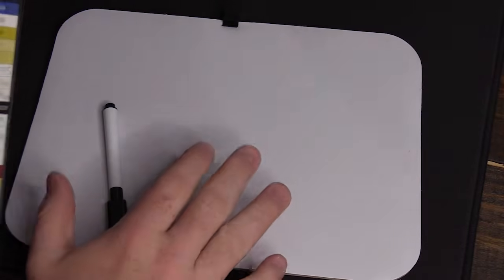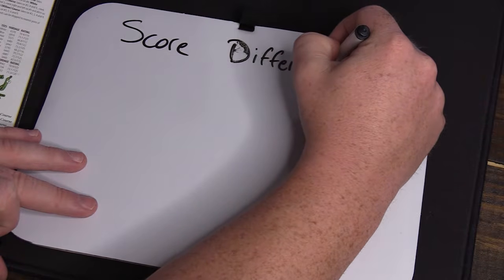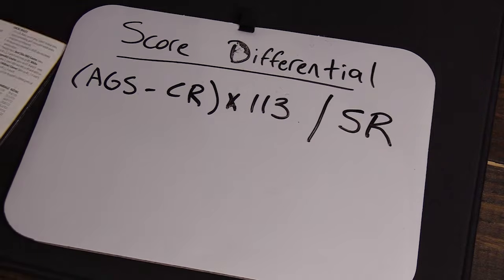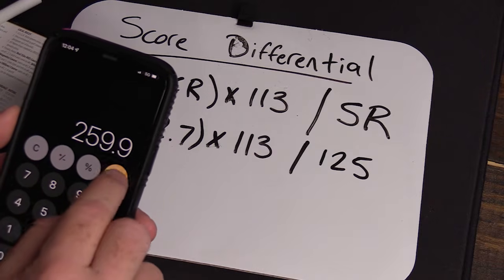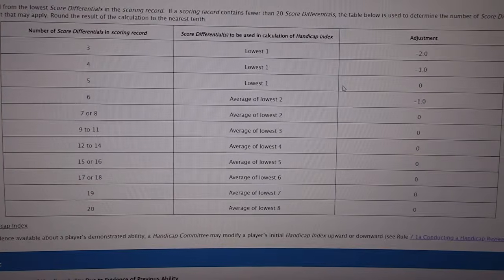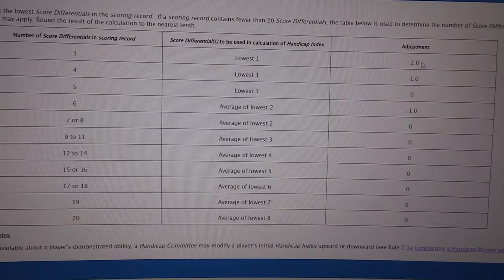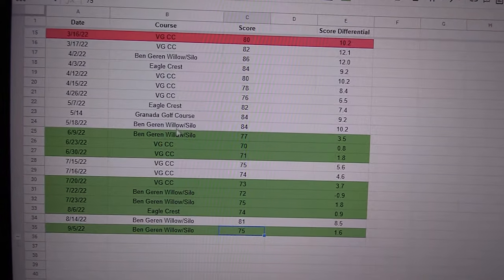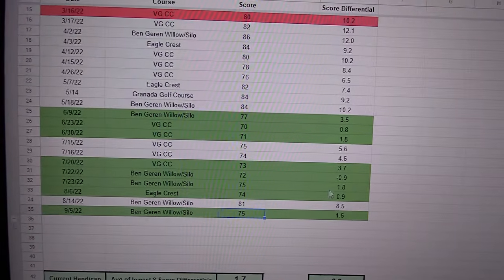How To CALCULATE Your Golf HANDICAP - Made Easy!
This is a deep dive into the formula for calculating your Golf Handicap Index Number.